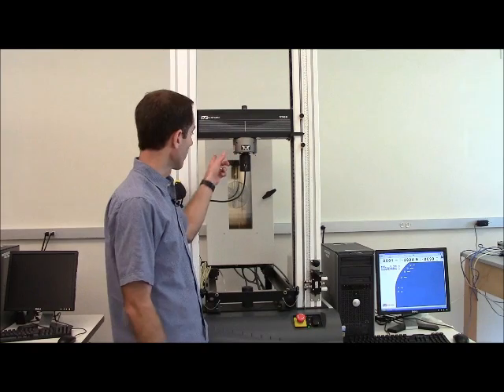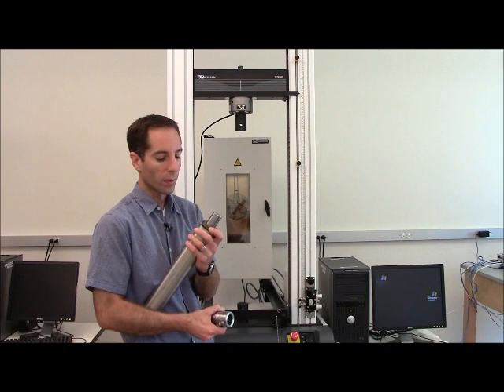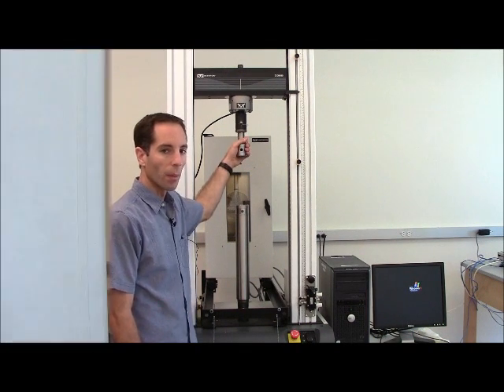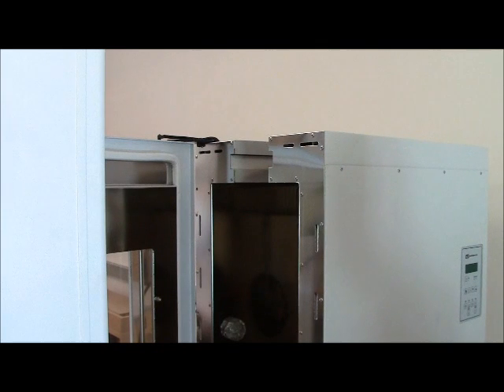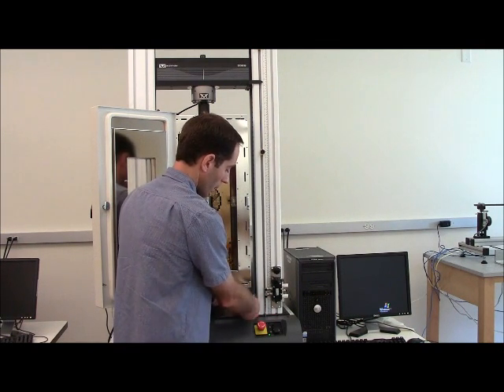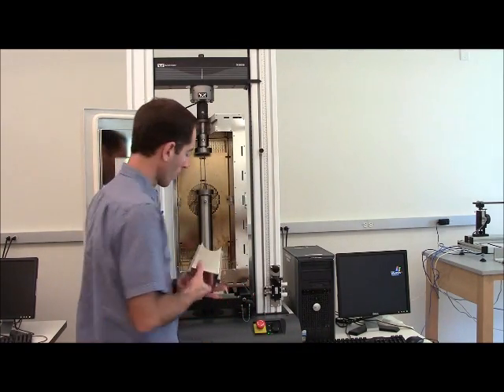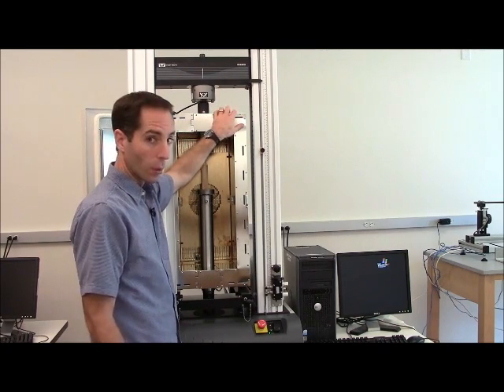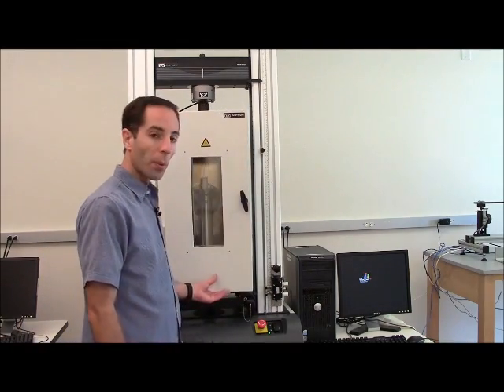Instron 3 - Compression with Oven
Instructions on the use of the Instron 3369 for compression with the temperature chamber